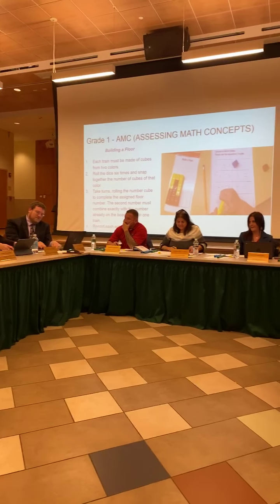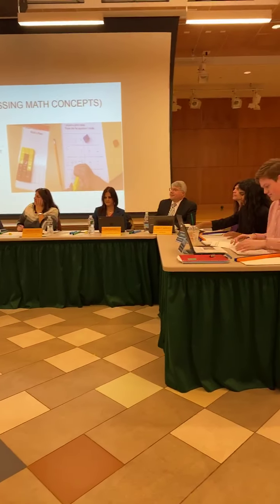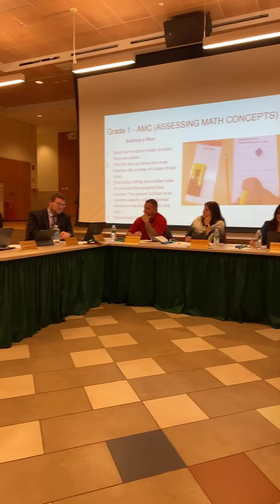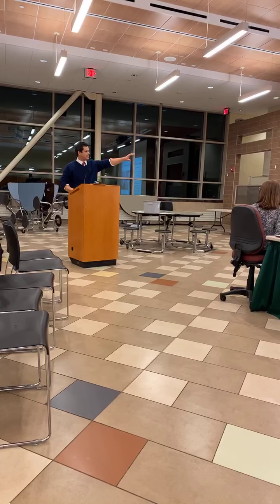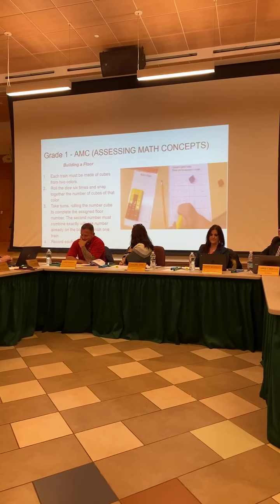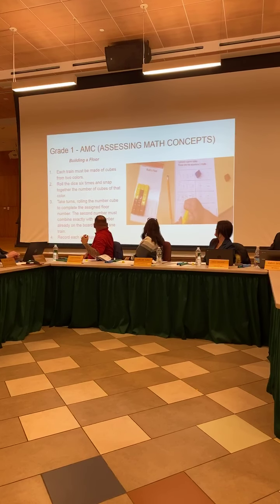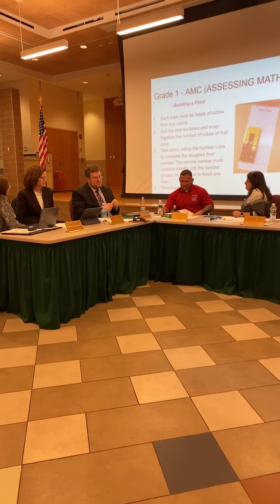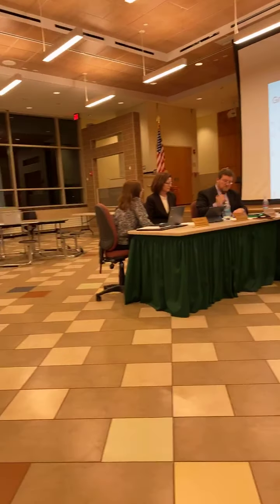Billerica School Committee member try teaching technique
At their most recent meeting at Parker Elementary on Tuesday, Nov. 12, committee members tried a new way of practicing math during a presentation on MCAS stats.